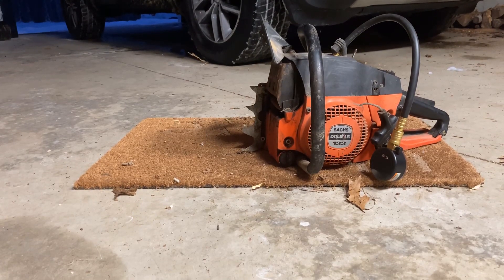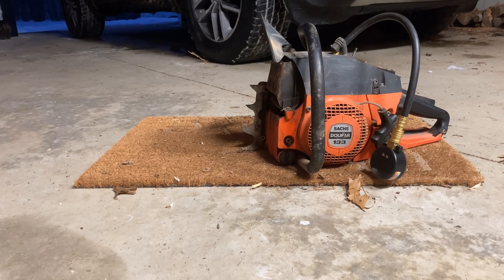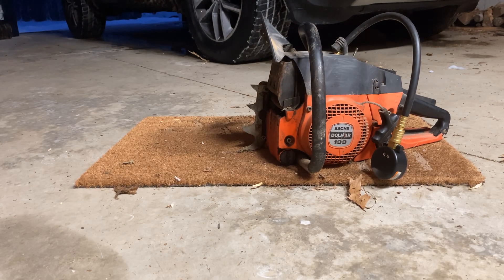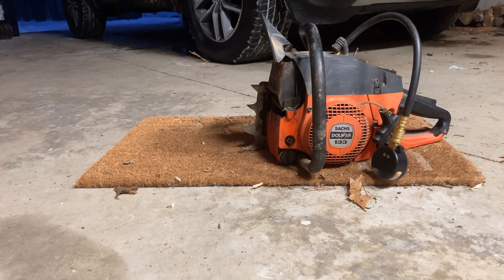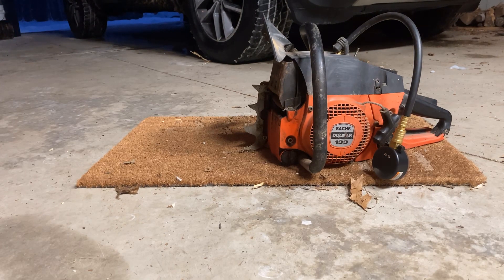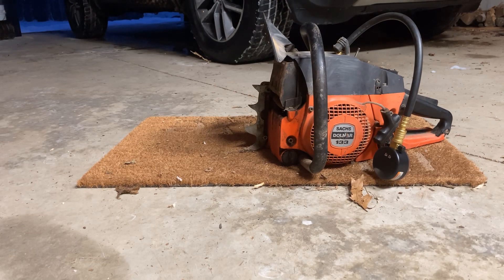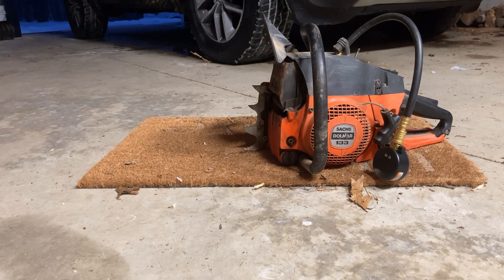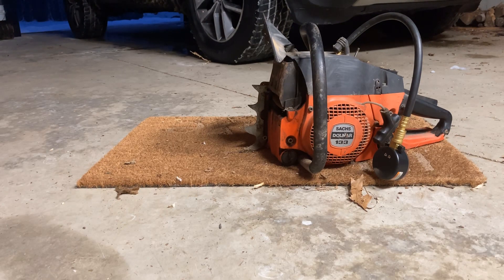Sachs Dolmar 133 Super chainsaw Compression Test.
Picked up this chainsaw about a week ago and haven’t done anything to except fuel and start it that day. Doing research I didn’t find any compression number posted on the internet so I ran this test a couple times and got 155psi. Not sure what other numbers there are available. I’m ok with 155 on this saw.